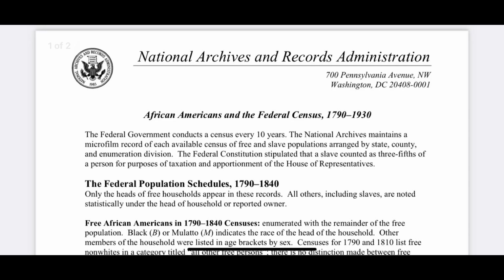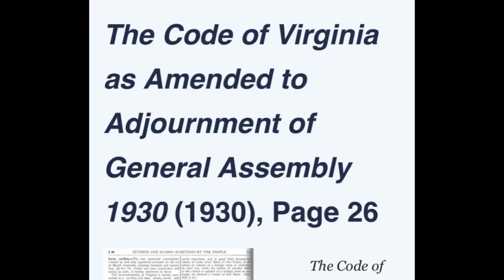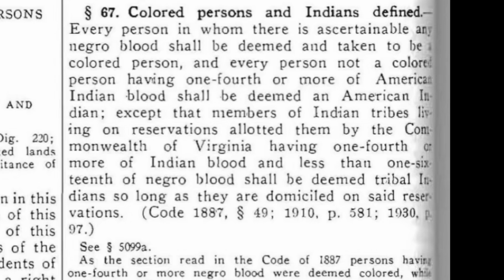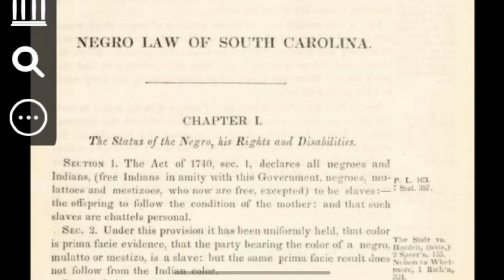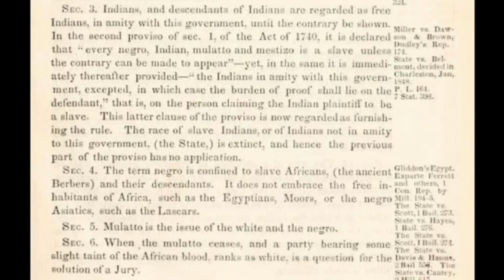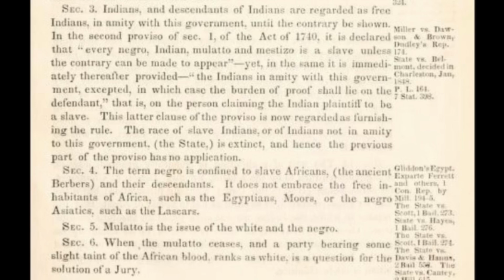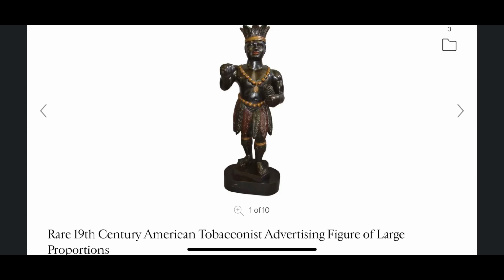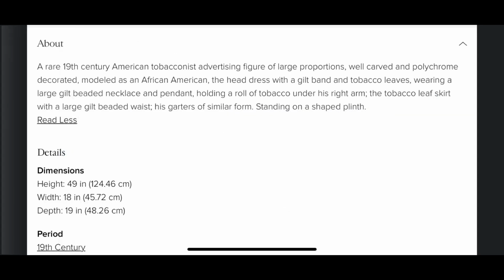Erasure Of The American Aborigines / Paper Genocide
Showing how different organizations and individuals helped erase the American aborigines through paperwork & therefore disconnecting us from OUR Heritage.